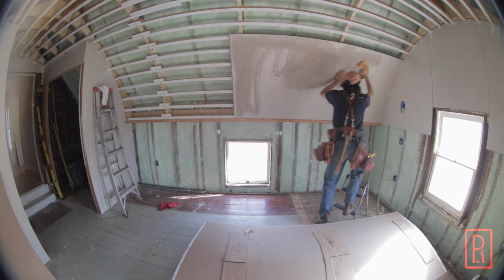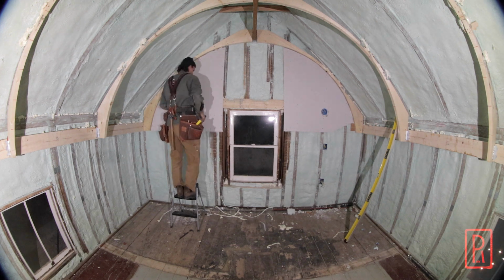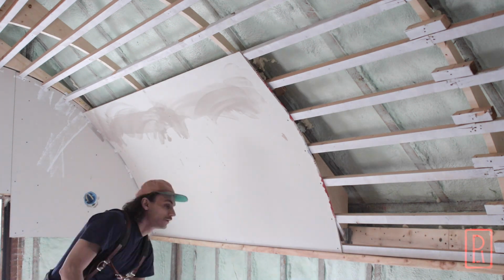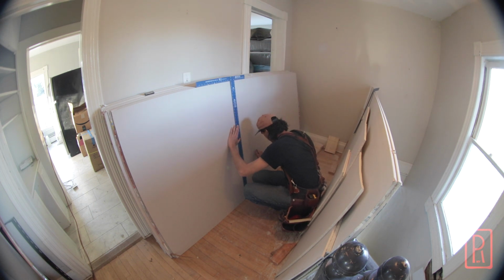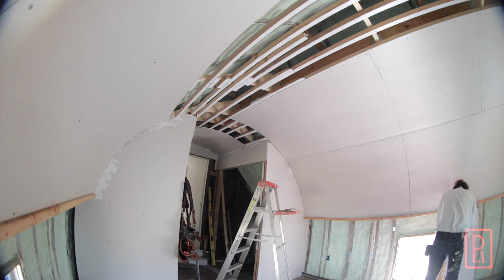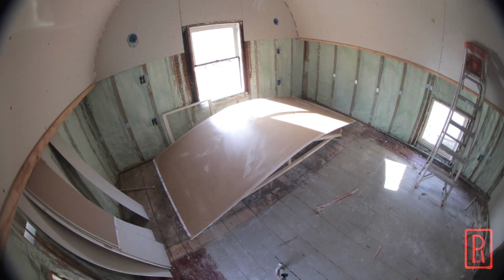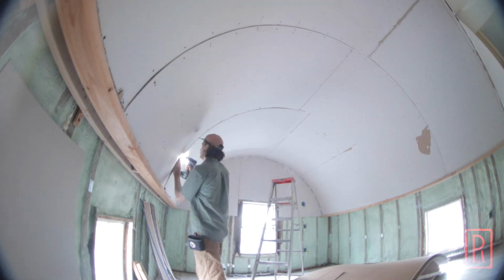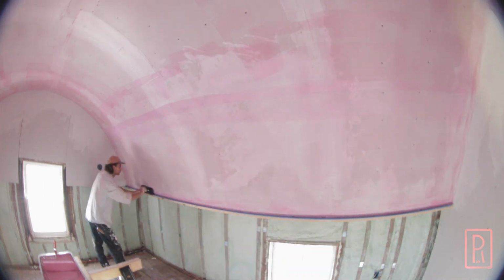011 BENDING and installing DRYWALL on a curved ceiling, Bedroom Barrel Vault Ep.6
This week I am bending and installing drywall on the barrel vault. I am doing 2 layers of 1/4" sheetrock that I am pre-bending on a jig I made to make the install easier.

- Great CHEAP notebooks

Thanks again for the great music.

Timestamps:
0:00 Intro
0:25 Background
0:40 End walls drywall
2:46 Bending drywall
3:45 First layer install
10:43 Second layer install
13:32 Mudding
13:57 Curved corners taping and mudding
14:55 Next week's plan